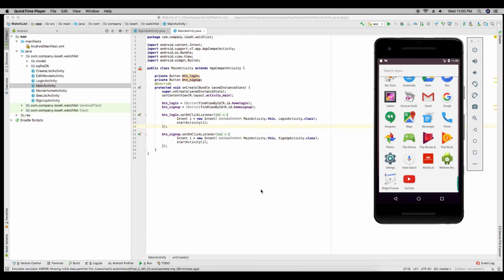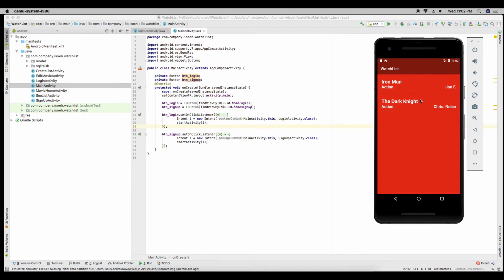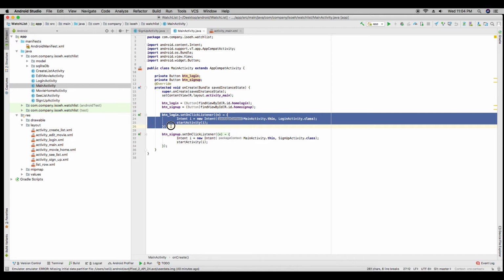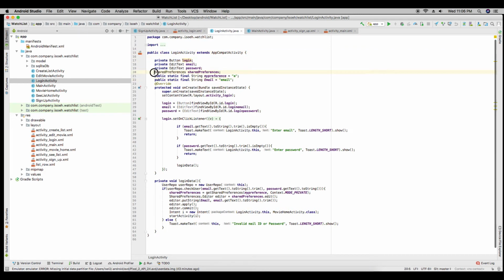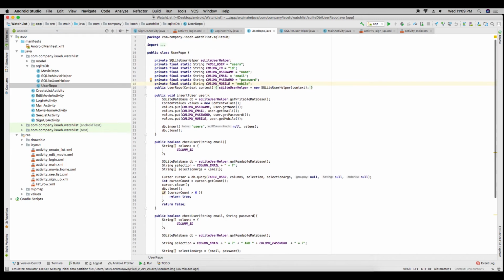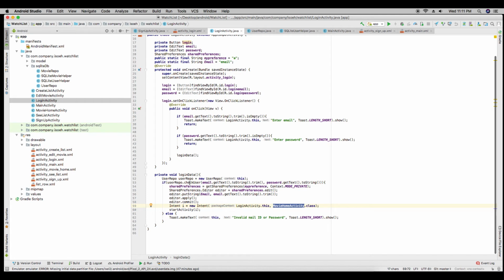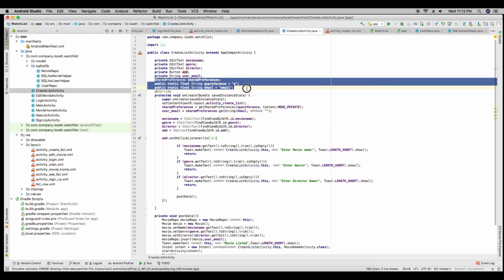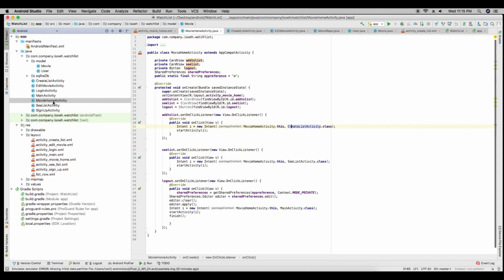Creating a Watchlist to manage movies and webseries with rating system | ISOEH Android App tutorial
In this tutorial video, ISOEH student Boris Biswas & Anish Banerjee will show you how to create a 'Watchlist' app to manage and edit Webseries & Movies with rating system.

Or, walk-in:
Kolkata - 700091

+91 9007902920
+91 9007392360